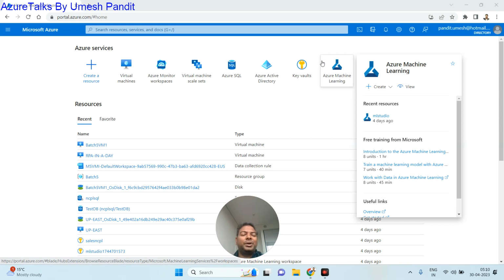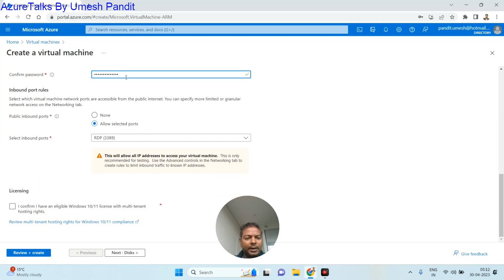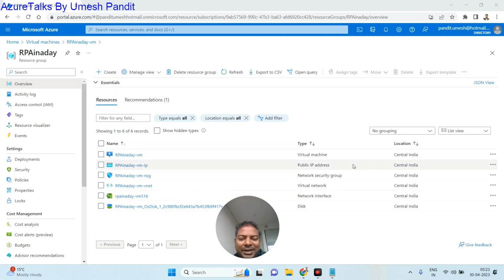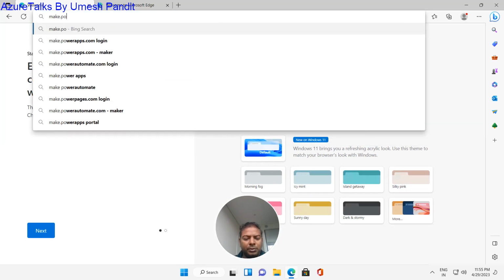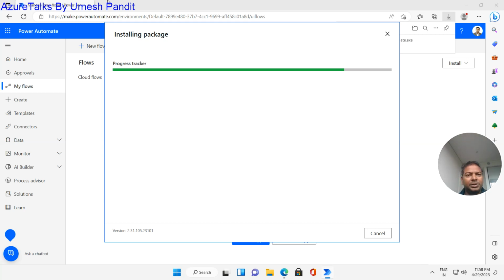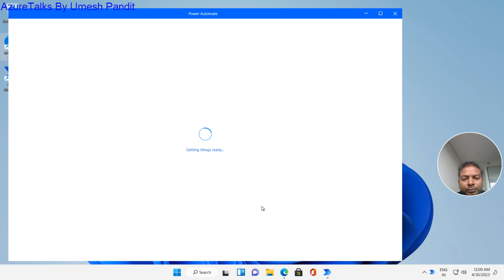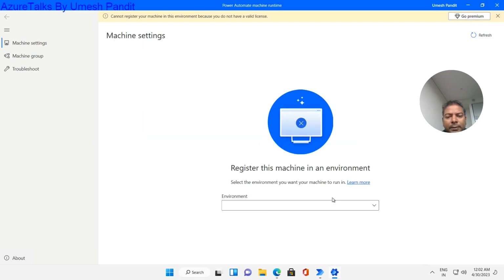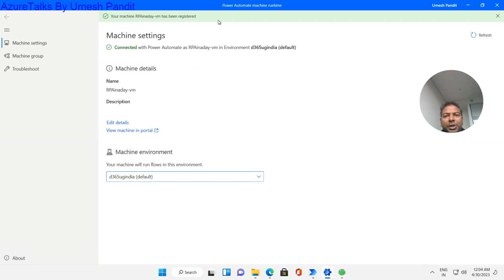Microsoft ‘RPA in a Day’ Setup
Microsoft ‘RPA in a Day’ Setup Microsoft Azure and Microsoft Dynamics 365